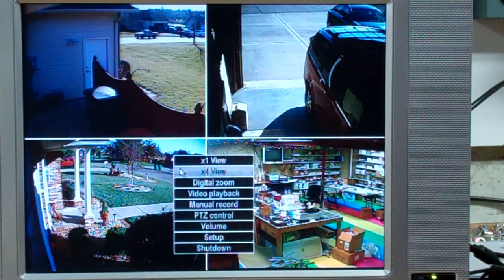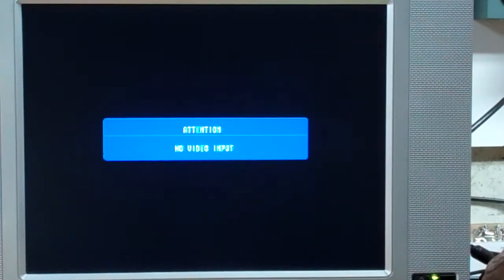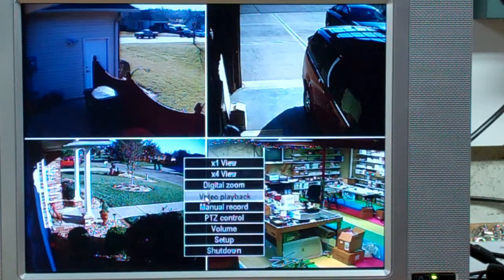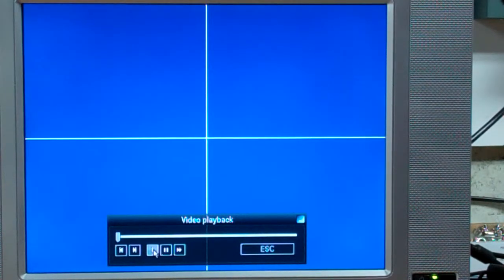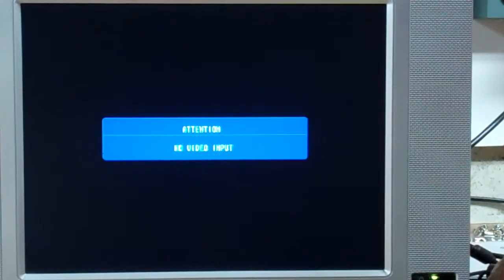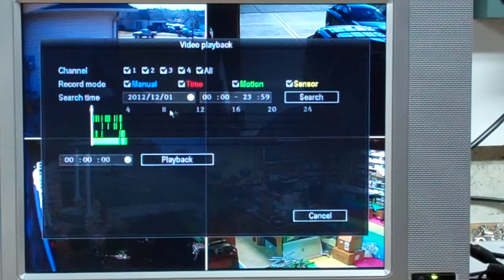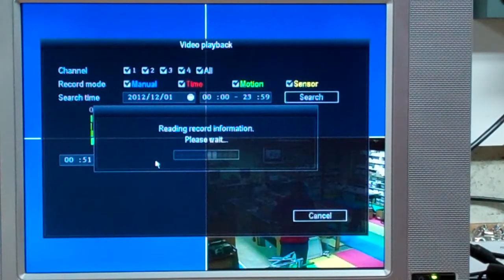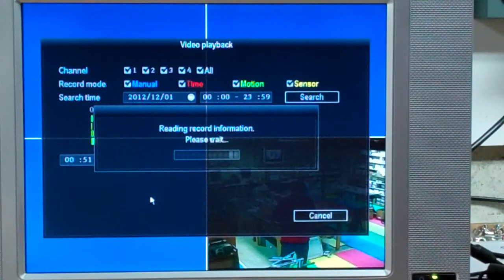DVR Video 3